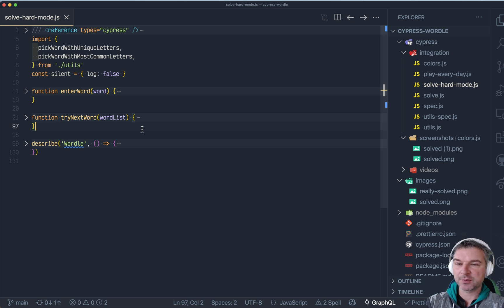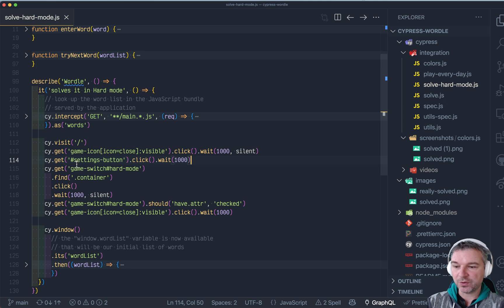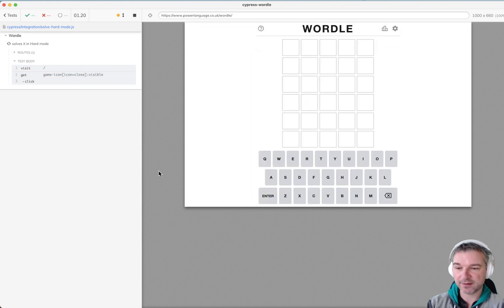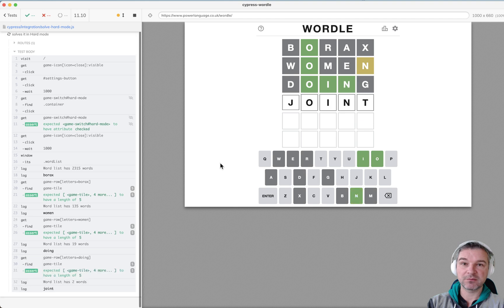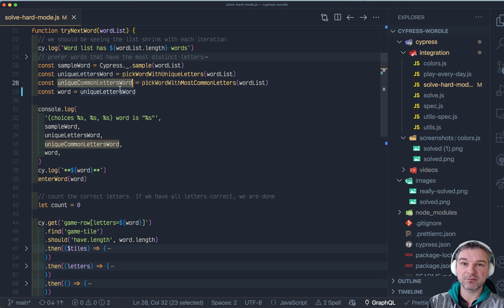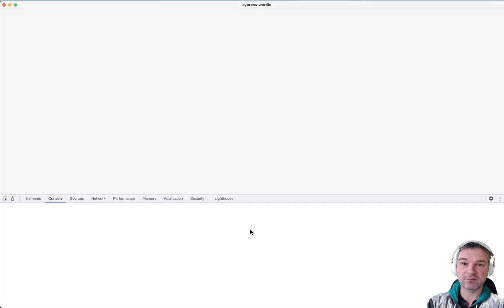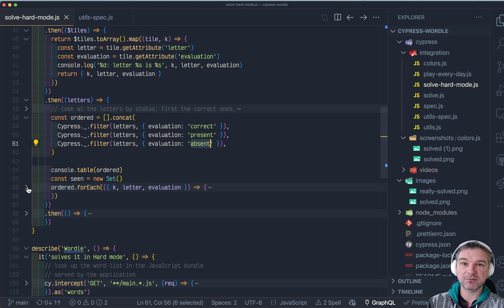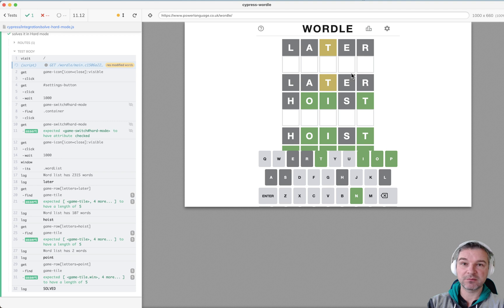Solve Wordle In Hard Mode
This video shows the optimizations I made to cypress-wordle to solve the game in Hard mode by really picking the next word carefully, and by filtering the words based on the results. I also show the unit tests I have written for picking the next word.

Note: my own head video freezes midway through the video, ughh, the computer is having problems, need to restart it.